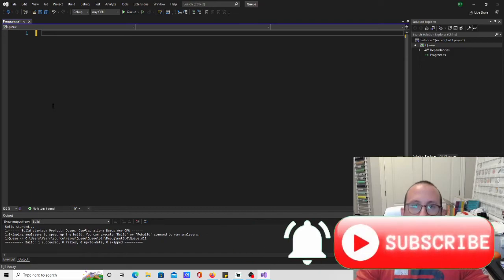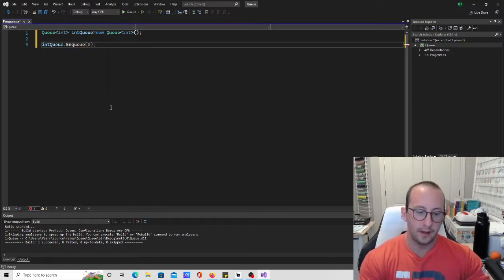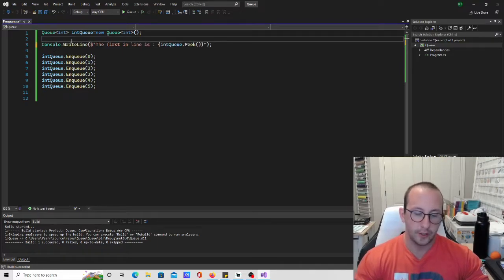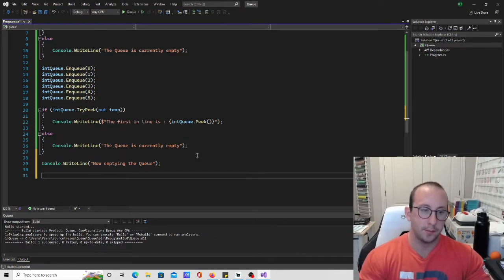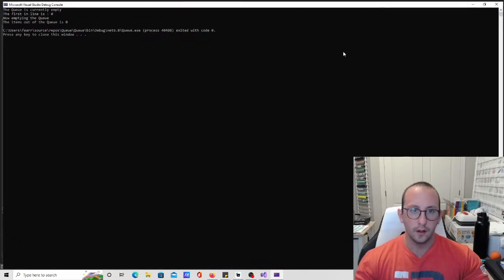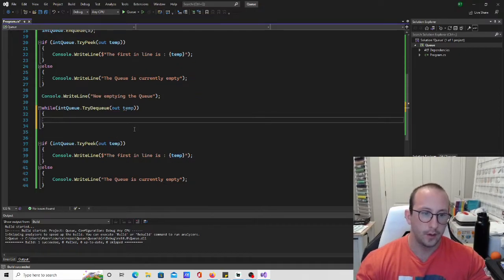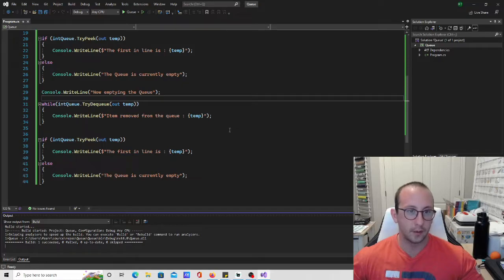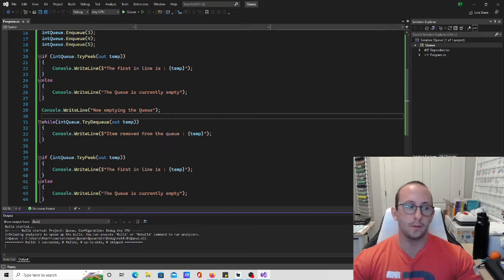C# Tutorial for Beginners 28 : Queues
In this series we will learn C# from the basics to advanced topics. In this video we will see how to create and use queues in C# , we see how to iterate them and how similar they are to stacks